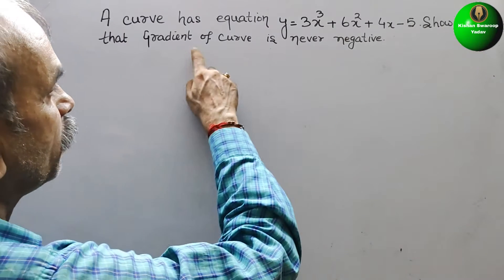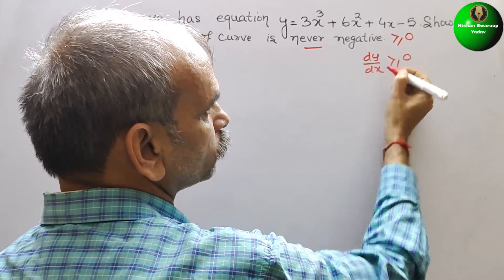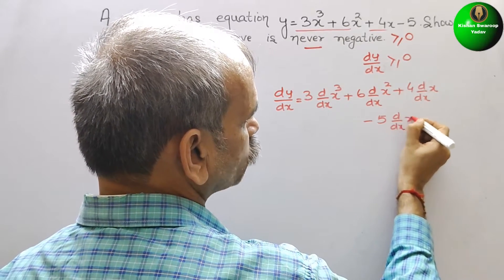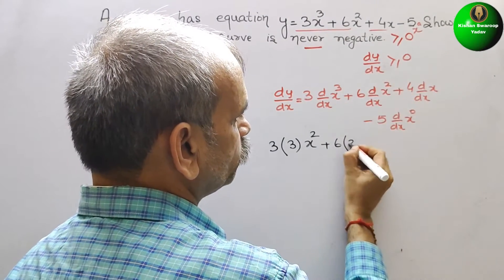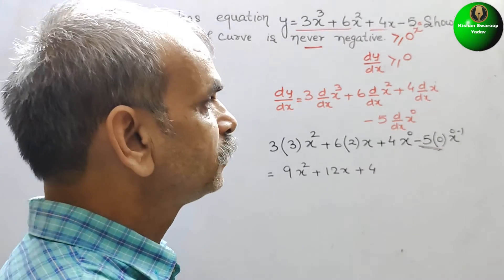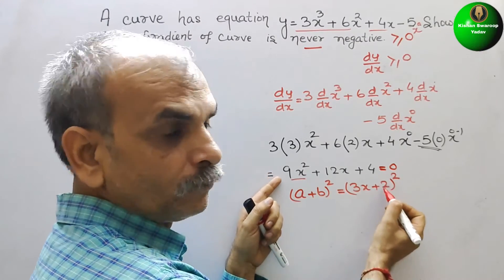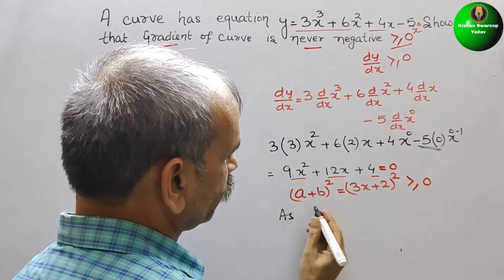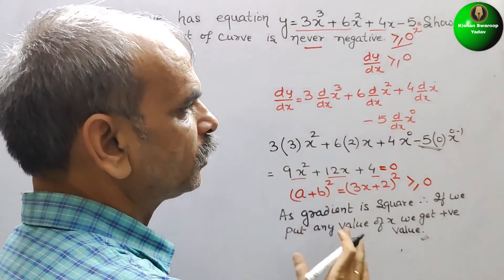A curve has equation y=3x^3+6x^2+4x-5 Show that the gradient is never negative.